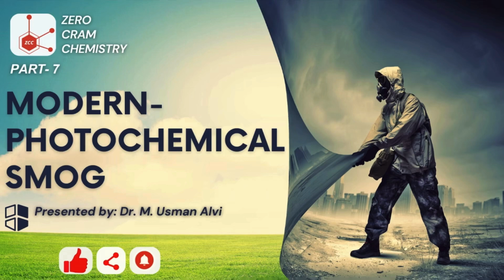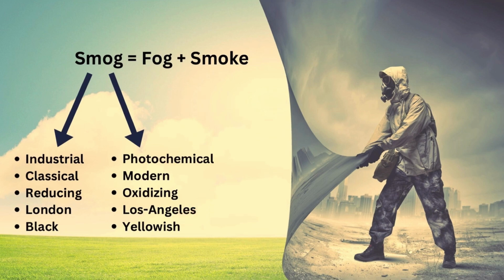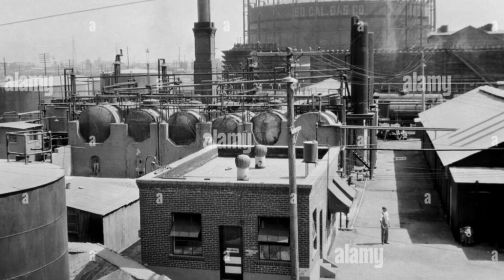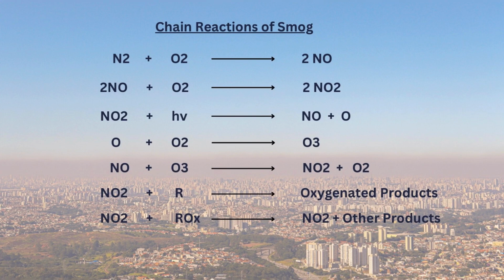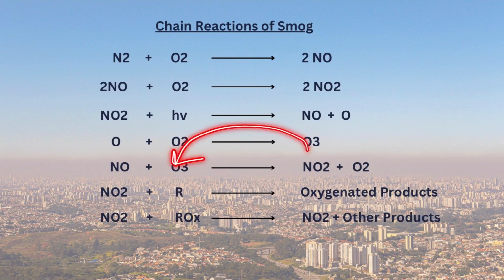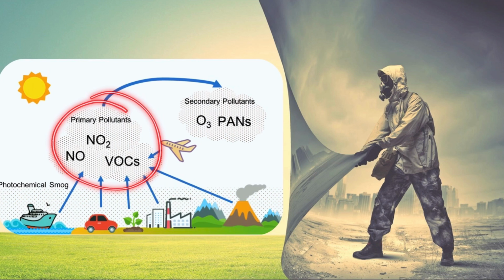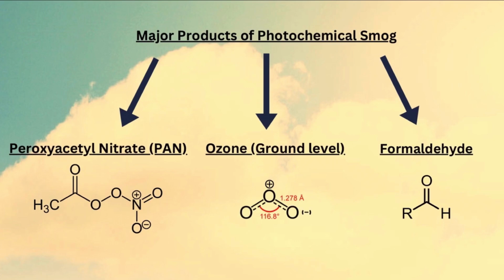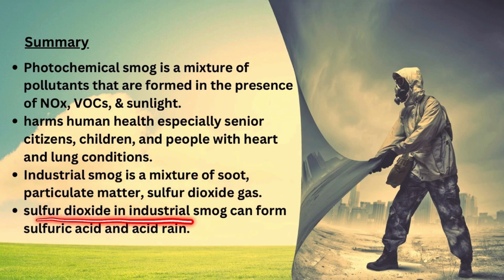What is Modern Smog? Chemistry of Ozone, PAN & VOCs (ZCC Lecture)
Welcome to Zero Cram Chemistry (ZCC)! In this Part-7 lecture, Dr. M. Usman Alvi breaks down the chemistry of Photochemical Smog (Modern Smog).

 [Video Summary]
Unlike classical London smog, modern smog is driven by vehicles and sunlight. We explore the 1943 Los Angeles incident and the complex chain reactions involving Nitrogen Oxides (NOx), Volatile Organic Compounds (VOCs), and UV radiation. Learn how secondary pollutants like Ground-level Ozone (O3) and Peroxyacetyl Nitrate (PAN) are formed and why they turn the sky yellowish-brown.

 📍 ZCC Lecture Chapters:
  * [00:41] Defining Modern vs. Classical Smog
  * [02:35] The 1943 Los Angeles Smog Incident
  * [06:29] 4 Necessary Conditions for Photochemical Smog
  * [07:31] Step-by-Step Chain Reactions: NOx & Ozone
  * [10:28] The Role of Volatile Organic Compounds (VOCs)
  * [11:40] Primary vs. Secondary Pollutants Cycle
  * [13:05] The Big 3: Ozone, PAN, and Formaldehyde
  * [14:24] Harmful Effects on Health, Plants, and Rubber